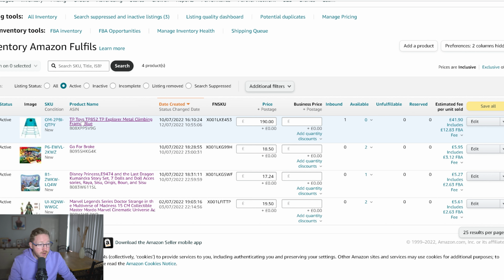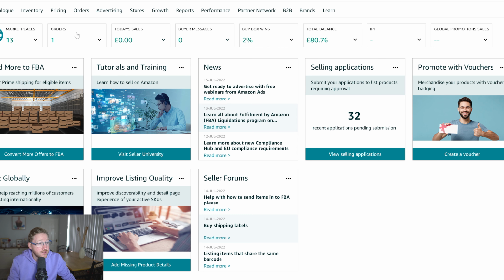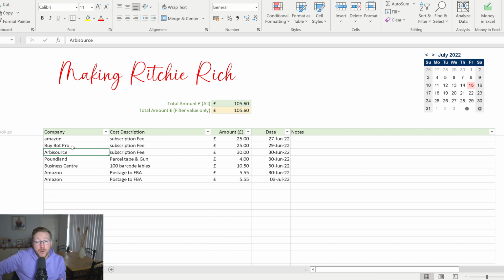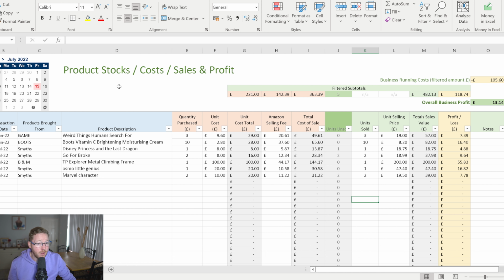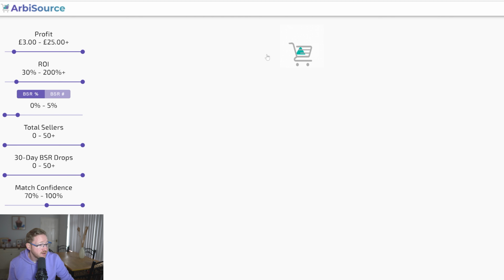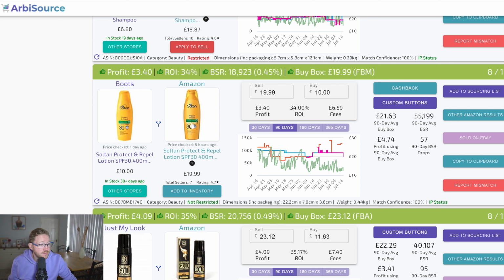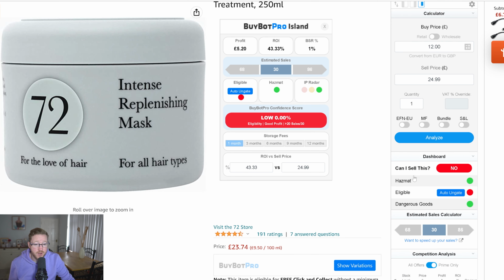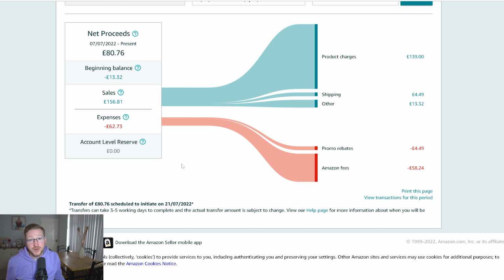Amazon FBA UK - My first week of sales using amazon FBA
I tried Amazon FBA UK online Arbitrage as a complete beginner and documented all the issues I faced. In this video I show the software I'm using and what products I found and purchased and how much profit I will potentially make. Also i show how i sent my first products off to the amazon fba warehouse.